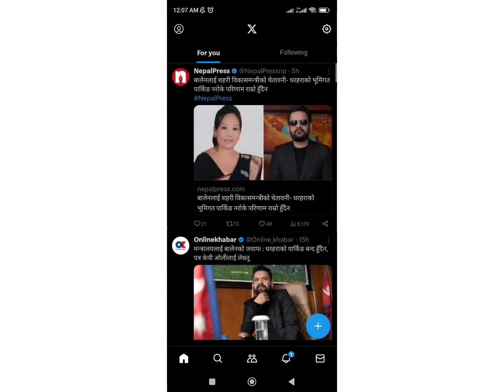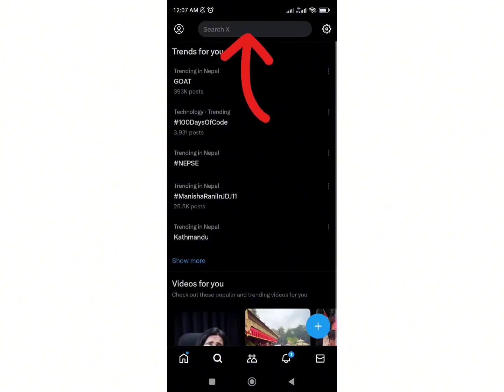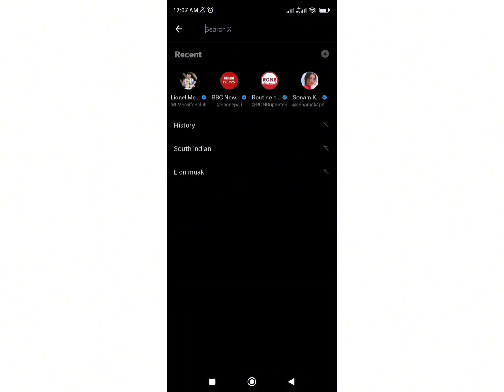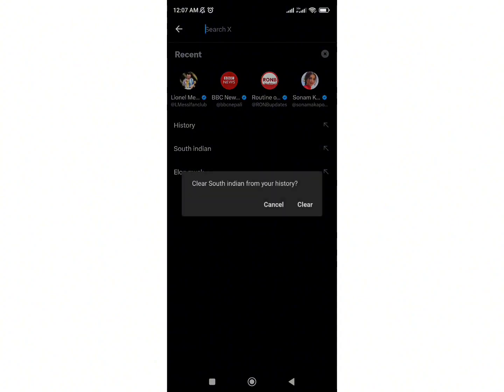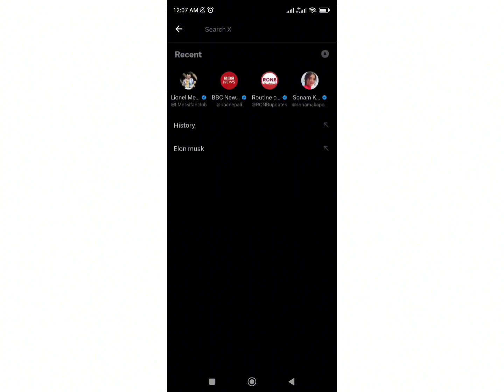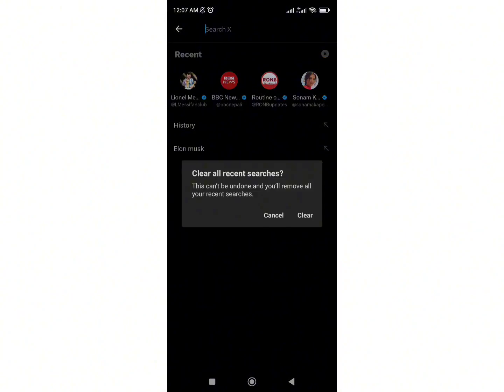How to Clear Your Twitter Search History 2024?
Want to tidy up your Twitter and start fresh? This quick and easy tutorial is just what you need! Learn how to clear your Twitter search history on both mobile and desktop platforms in just a few simple steps. Whether you're looking to remove outdated searches or just want to keep your Twitter account clean and organized, this guide will walk you through the entire process. From opening your Twitter app to navigating to your search history and clearing it, we've got you covered. Plus, get bonus tips on managing your privacy settings for an even better Twitter experience.